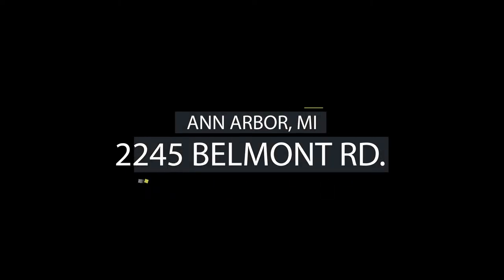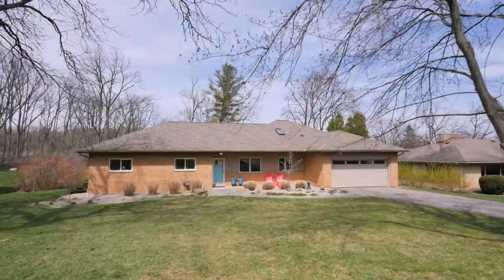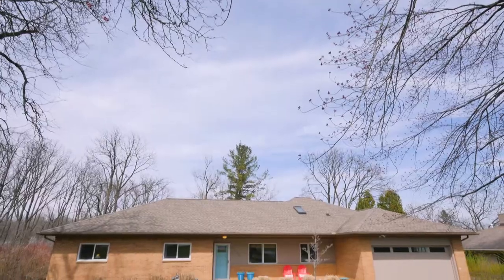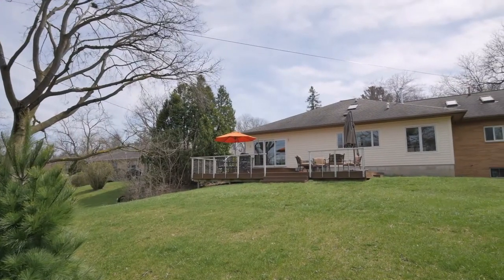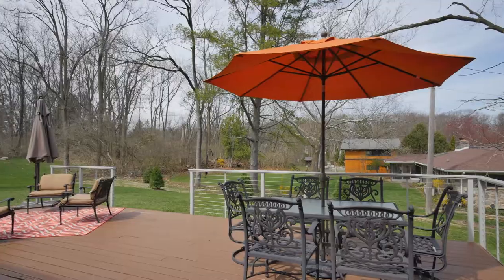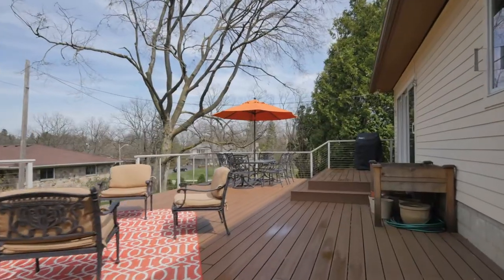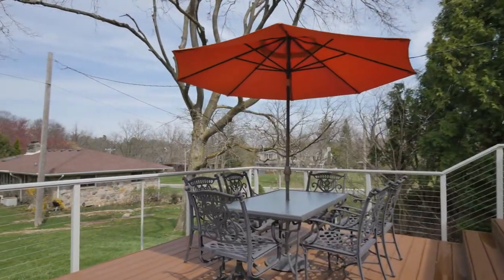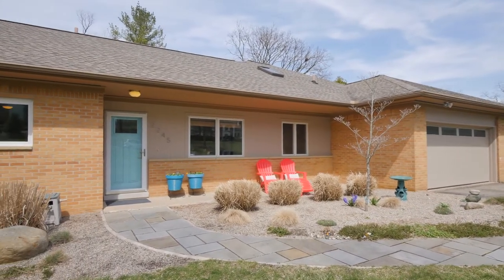2245 Belmont Rd. - Ann Arbor, MI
Award winning renovation transitions this 3 bedroom, 2 full bath mid-century ranch artfully into the 21st century.The kitchen takes center stage w/curvy island/breakfast bar, a perfect gathering spot for homework.cooking or partying. White quartz countertops, quarter-sawn maple cabinets & 8 lineal ft of windows overlooking fabulous deck & glorious backyard.Open flowing spaces defined by serpentine soffits & natural maple floors offer a variety of functions for living,dining & family areas.Sleek,lineal fireplace is positioned on a curved wall dividing kitchen & living rm adding visual interest and warmth, while 4 skylights add sunlight.Open stairway to basement ready for finishing.1st floor mud rm & laundry is accessed directly from 2-car garage.New windows, new carpet in bedrooms.Prime Ann Arbor Hills location close to UM Med Center,walk to shopping, Whole Foods.Project done by Rochman Design-Build of Ann Arbor,winning 2010 Master Design award from Qualified Remodeler Magazine.